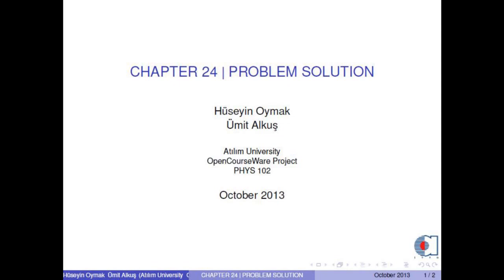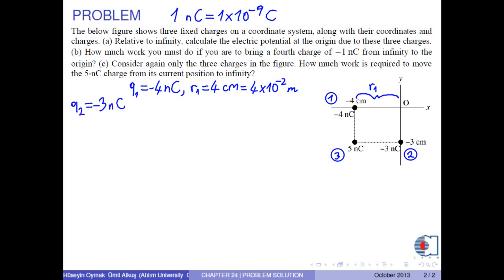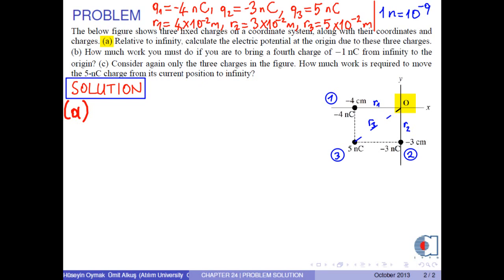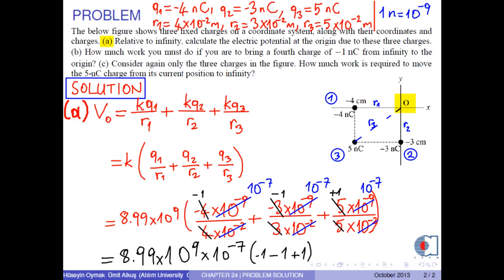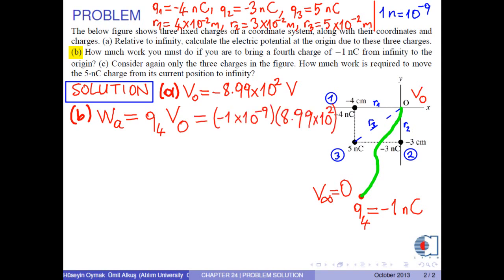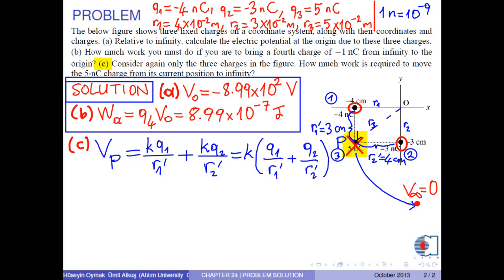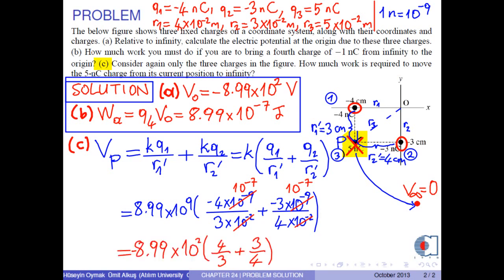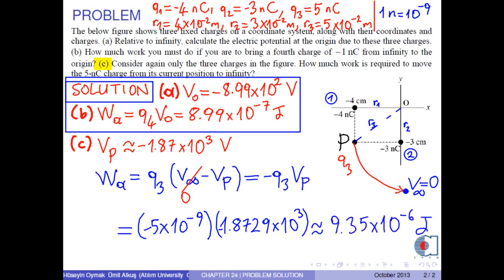chapter 24 problem 02 point charges electric potential work